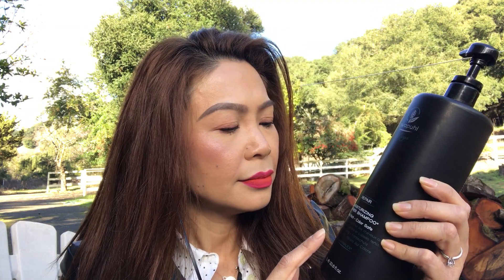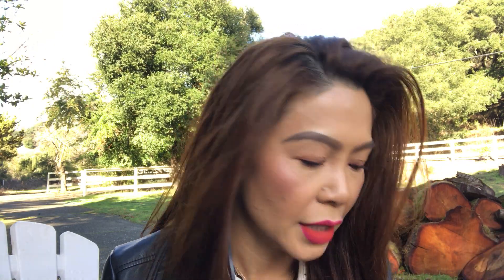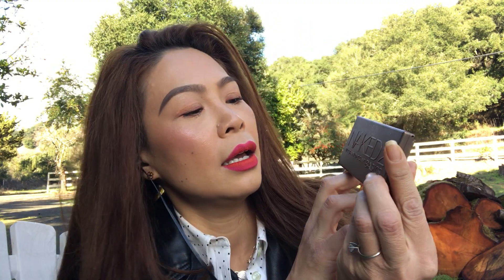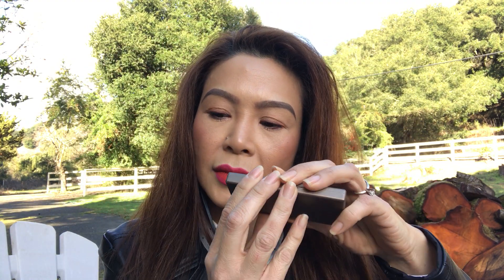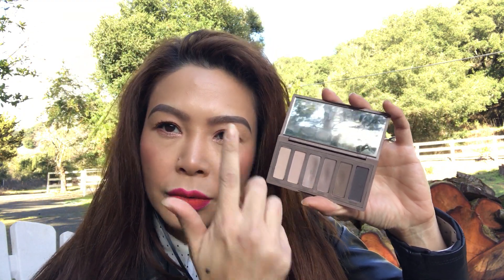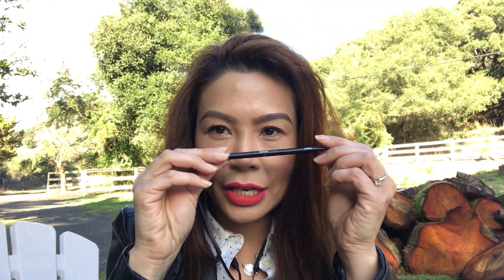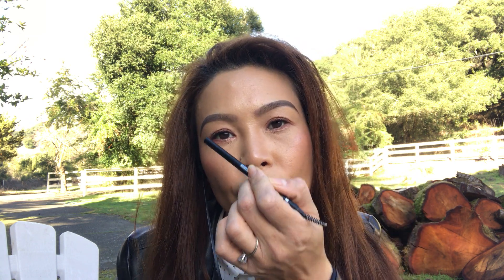My Daily Style Winter 2020 - Casual Girl Next Door Goddess, MLK Day & Freedom in 2020 6:25 min. in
Correction: the paper I wrote regarding Baby Boomers, was 20 years ago, not 10.

Correction: litigious “implications” not “intentions”
Express pleather jacket

Banana Republic polka dot shirt - La Pulga

One Teaspoon jean overalls - Lastcall

Dr Martens Leona boot

Gabi Rielle Planet Pave pendant necklace - Saks Off 5th

Dr Martens Leona Boot black - Nordstroms